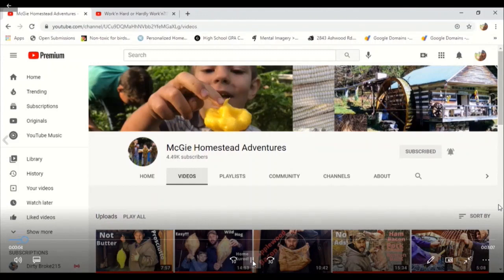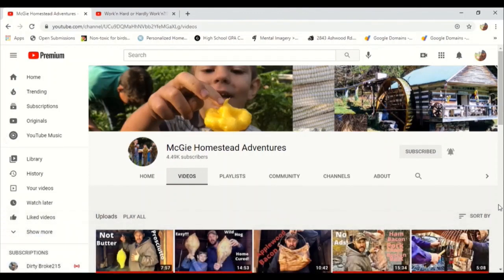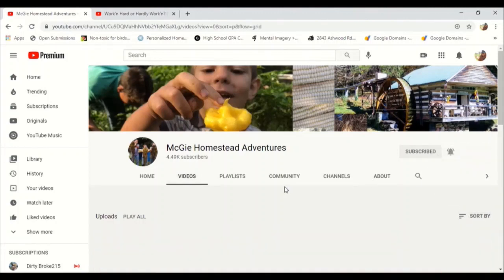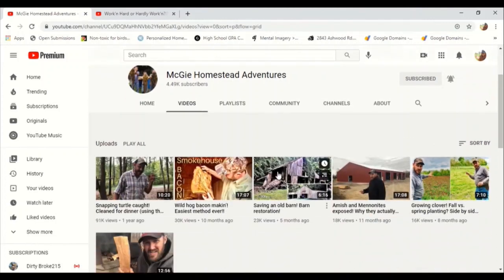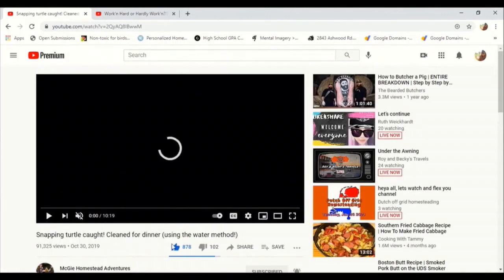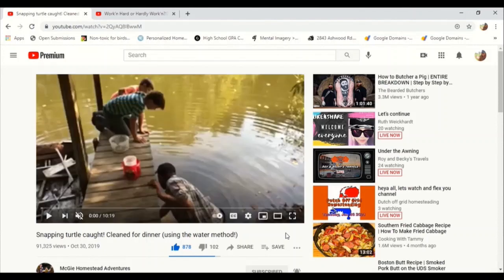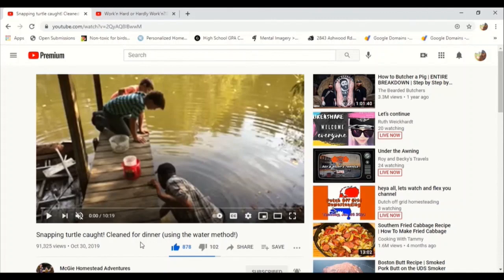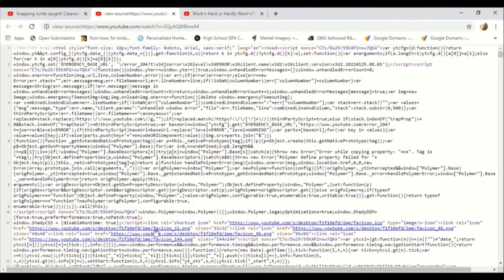FIND THEIR KEYWORDS | Crack their codes to VIEWS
Do they have the SECRET to more views? What key words are being used by popular channels? They're hidden, right? Maybe not. Find out what they're using for key words with this easy method!

Channel shown:
McGie Homestead Adventures